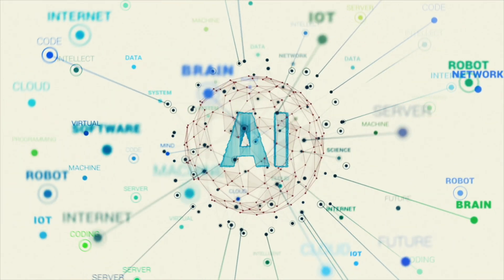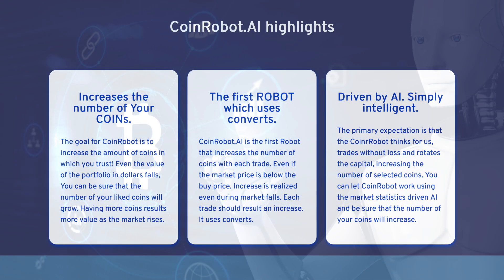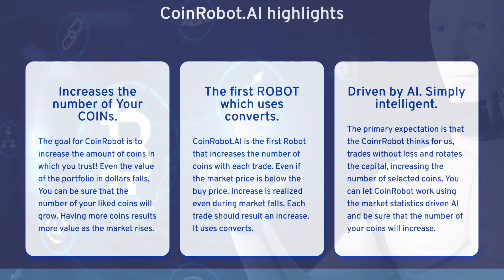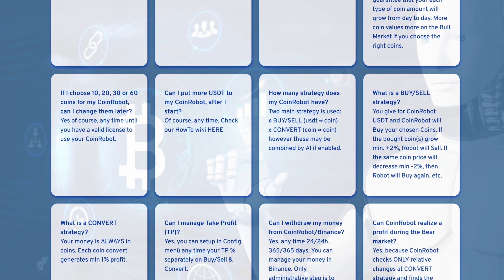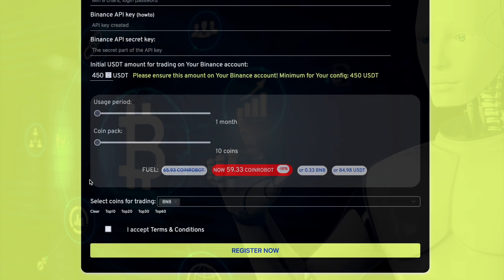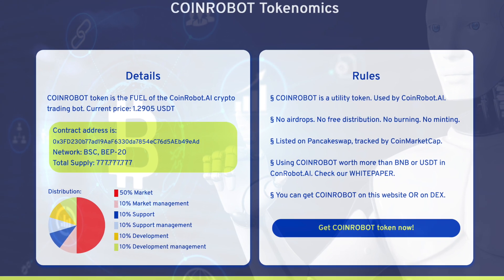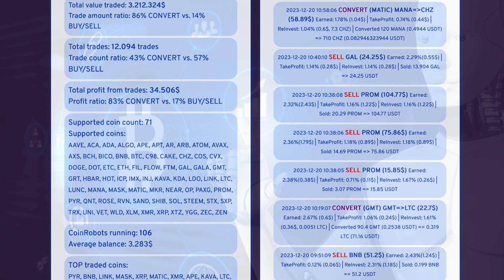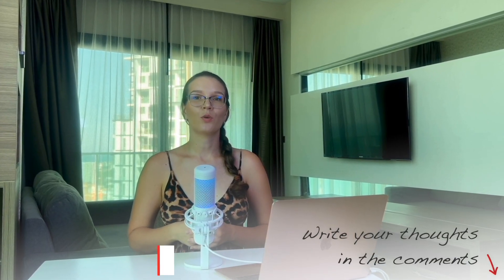CoinRobot.ai - An AI based crypto trading robot that can never lose // PROJECT OVERVIEW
CoinRobot.ai - an innovative platform with a trading bot created on the basis of artificial intelligence!

🚀 Advantages of CoinRobot:

📊 Unique trading algorithms and artificial intelligence.
💹 Non-negative statistics: the bot trades only in profit!
🔄 Unique conversion strategy to increase coin volume.

🔍 How CoinRobot Works:
On the official CoinRobot.ai website, you'll find details on trading principles and a step-by-step guide to launching the bot on the Binance exchange.

💡 Getting Started:

1. Click "Start your CoinRobot" on the website.
2. Fill out the registration form and enter your API key.
3. Define the budget in USDT and the bot usage period.
4. Choose the number of coins for trading.

💳 Payment and Discounts:
Pay for bot services in BNB, USDT, or CoinRobot tokens.

🔒 Security:
Ensure the project's reliability by reviewing statistics on recent trades and monthly profit. The website also provides information about the project team for additional confidence.

➤  BTC: 1FbvFiQwBXUvy5B2iwMHwkdoAp9RexEGR3
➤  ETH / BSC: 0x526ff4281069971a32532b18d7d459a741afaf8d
➤  TRX: TNoPKQdyNpiE7nCv9Ji5mmio85fd5M1ekS

This video is not a tool for earning money on the Internet. Everything said in this video is the personal opinion of the author. The materials are taken from open sources. The video is made for familiarization and is not a call for any action. You use the sites, applications, services, links, sites, etc. presented in the video at your discretion. The author of the video does not bear any responsibility for your decisions and actions.